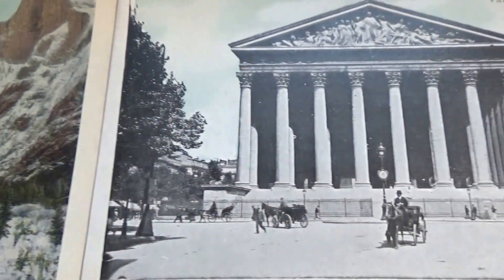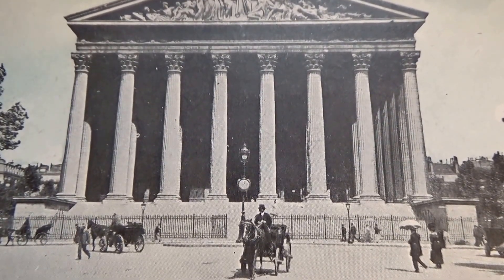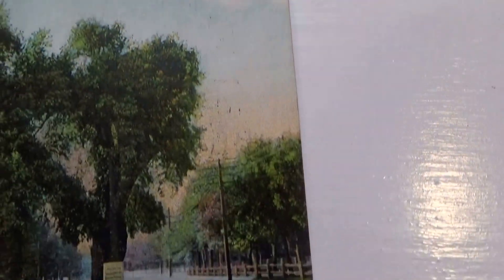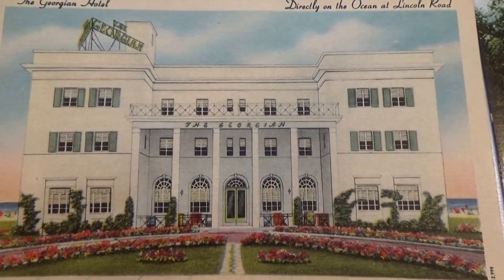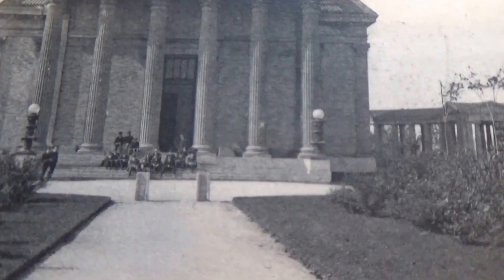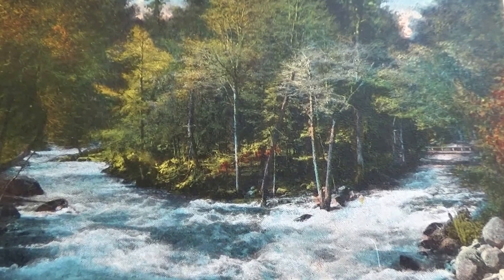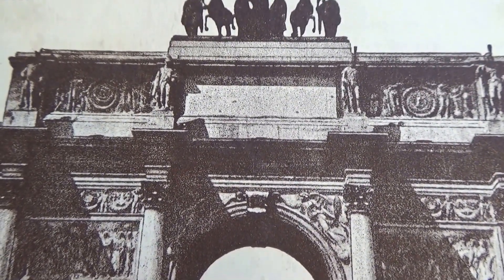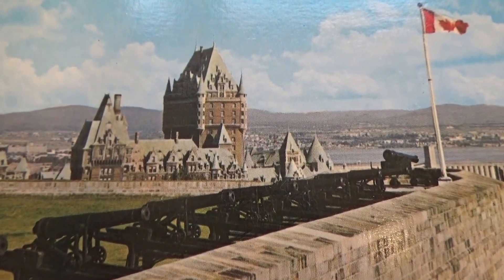Variety Of Some Old Postcards #12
I also have another true life book titled:
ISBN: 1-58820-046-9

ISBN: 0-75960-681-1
By: